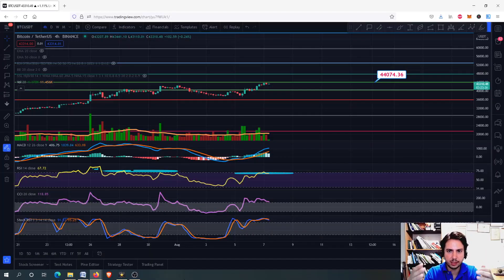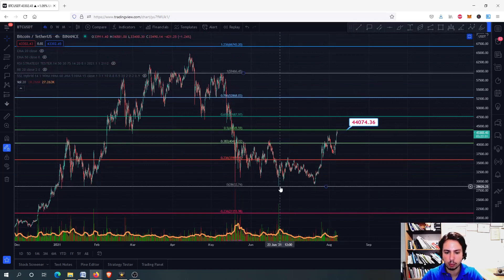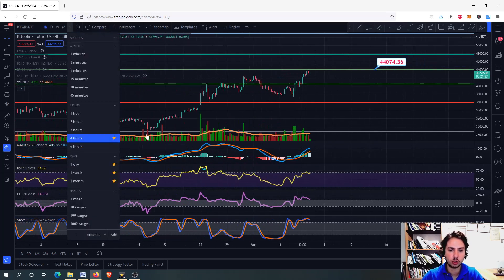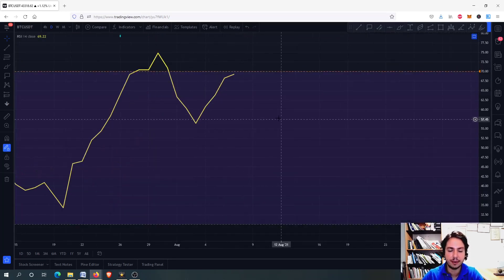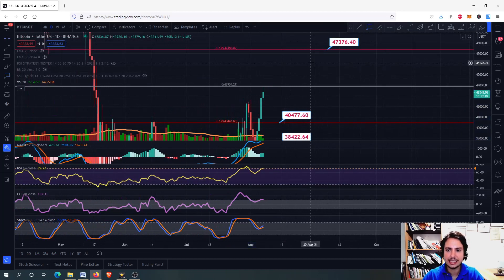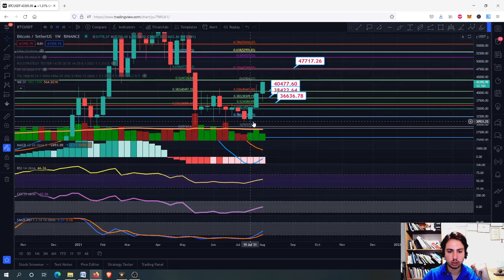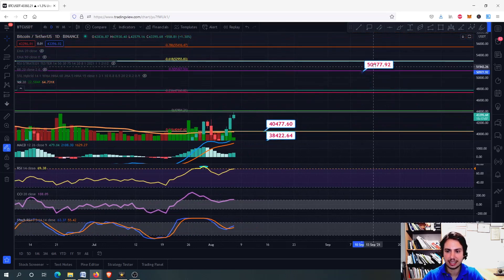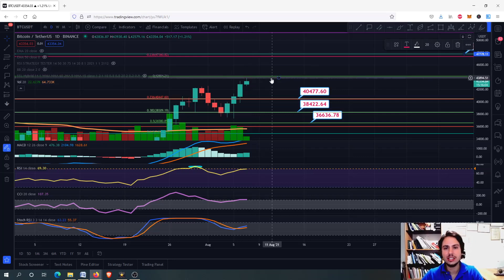BITCOIN PRICE Prediction 2021| NEXT MOVE |BTC Technical Analysis! BTC Price Prediction! BTC 2021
In this video I will provide technical analysis and price prediction for BITCOIN(BTC) in USDT(2021). Next price target is at 47.700 if we go above and make the 44.000 USDT as a support level. But keep in mind we MIGHT form a bearish RSI divergence on the daily frame. Support levels are mentioned in the video. Of course I suggest you to check the support and resistance levels I mentioned in the video so you will be sure when to buy or not. If you are a new investor in this coin then I advise you to wait till we see the price action for the next days and of course check the major resistance/support levels. But it is always your choice and of course you always should do your own research.  If you want to be more precise about your buy and sell options, then be patient and check the price action of the coin in the next days/hours. If you have bought at top then all you have to do is to wait and HODL for the future.

☕️ Take easy profits with automated signal buying opportunities, personal guidance, educational videos (50 people limit, cancel anytime)